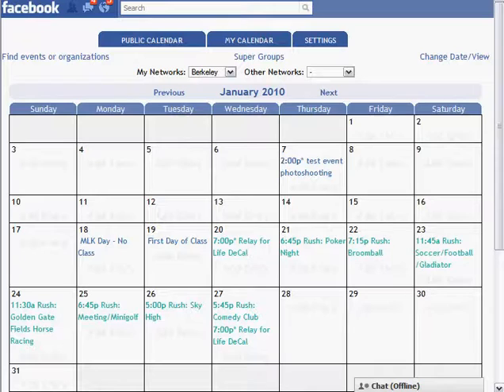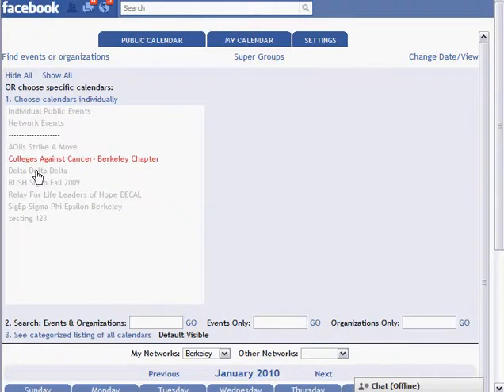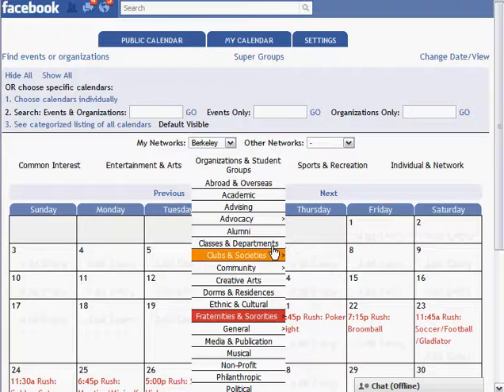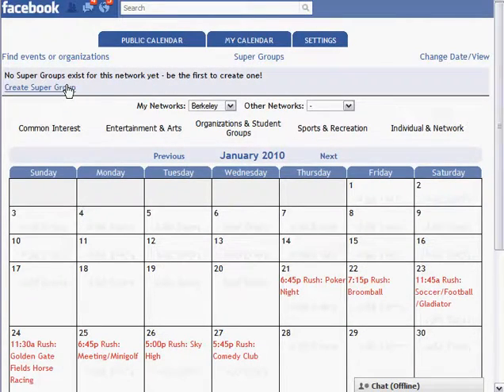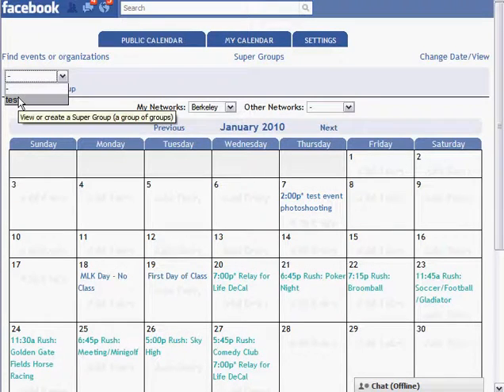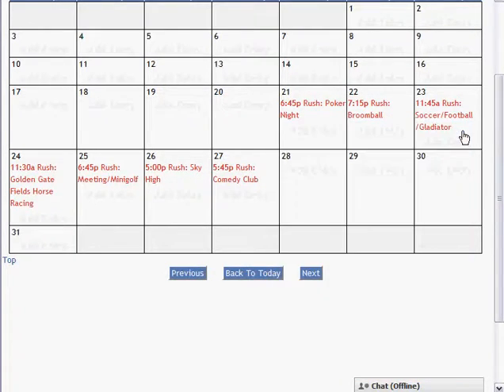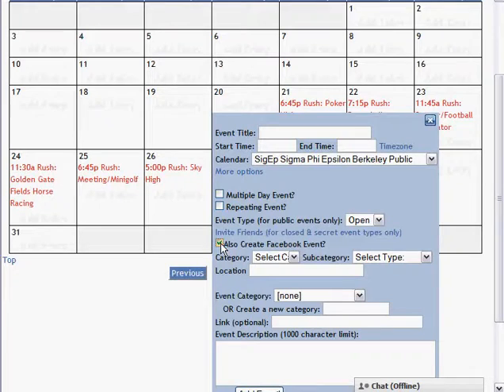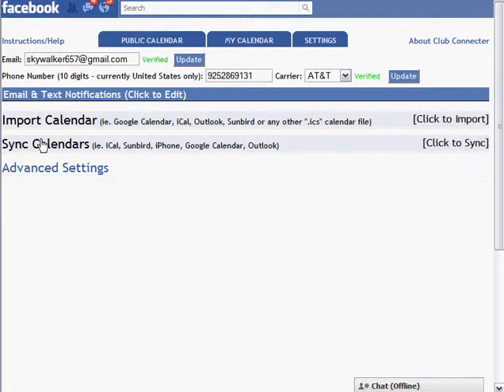Club Connecter Walkthrough (Super Groups Overview v2)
Getting started video for Super Groups (collections of groups - if you're part of a council or parent organization that oversees multiple groups/clubs/organizations) for Club Connecter Facebook App - social calendar & event finder. If you are not a "Super Group" officer, see the Groups OR Individuals walkthrough version instead